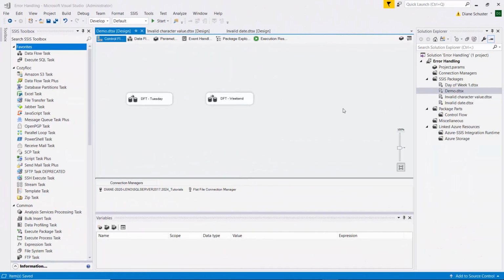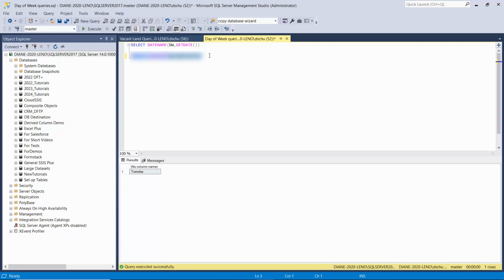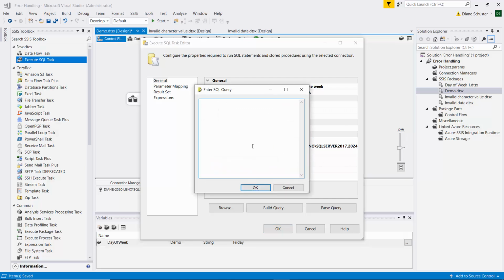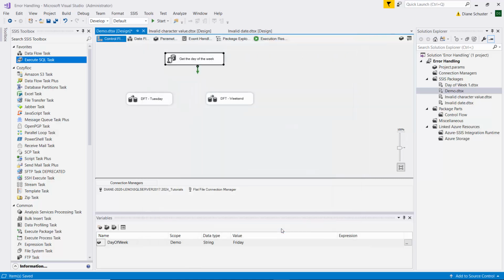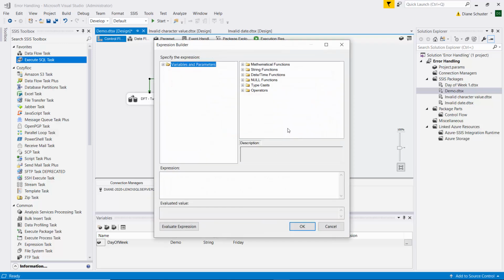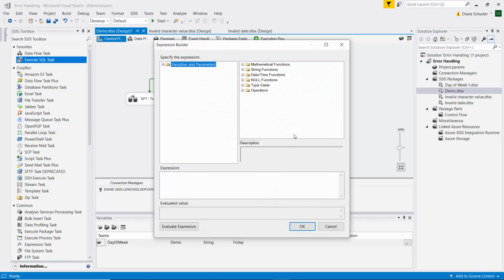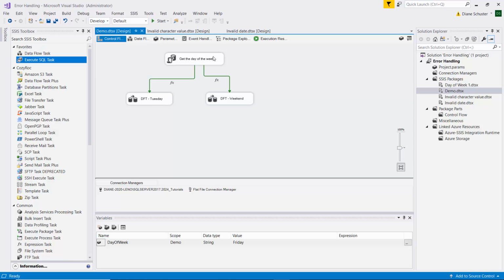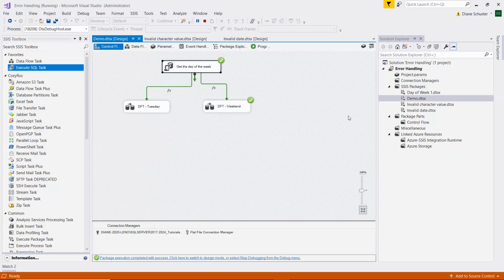How to Execute Different Tasks depending on the Day of the Week. SSIS tutorials by COZYROC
How to configure an SSIS package that executes different tasks depending on the Day of the week. SSIS tutorial videos

⌚ Topics in this video:
0:00 Intro
0:28 Two dataflow tasks
0:55 Variable setup
01:38 Execute SQL Task. Get the day of the week
03:35 Expressions setup